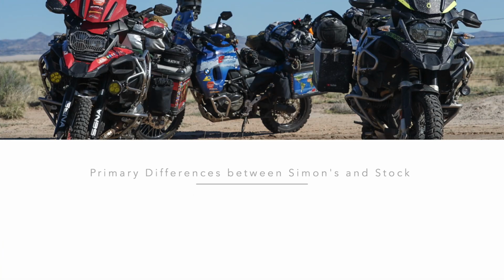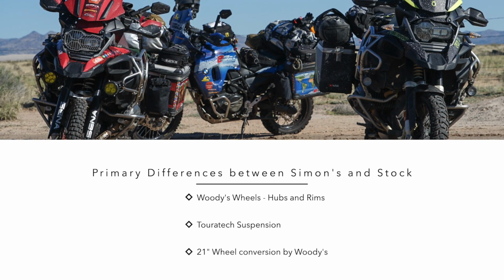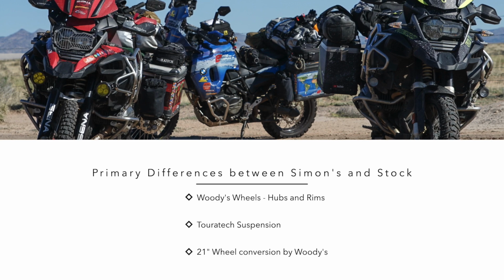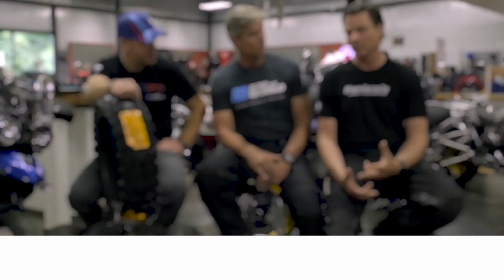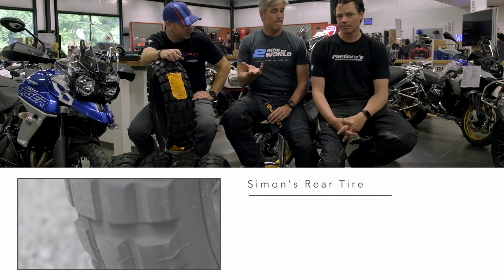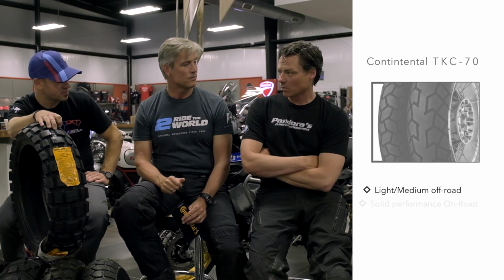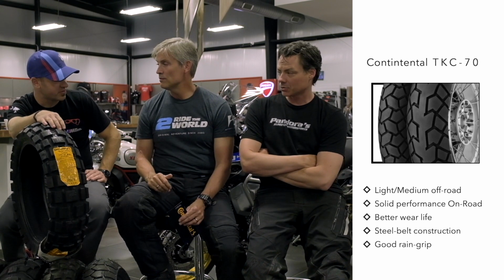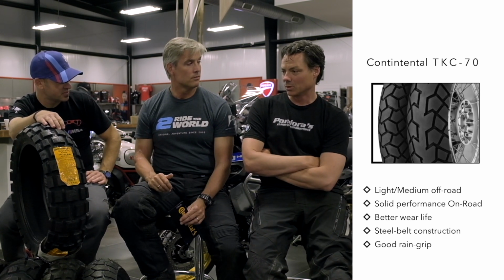Tire Talk with Simon Thomas - How to get more mileage on tires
Discoveries as to why Simon and Lisa Thomas with 2ridetheworld.com get better mileage on their TKC-80 tires than the rest of us.